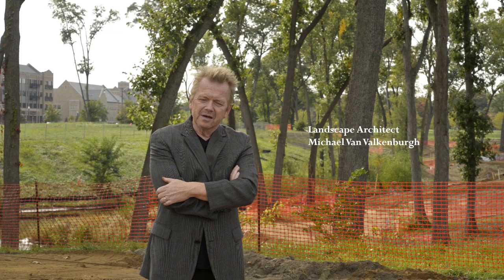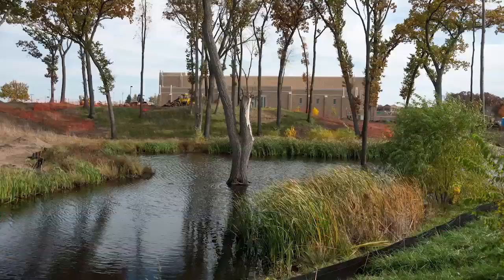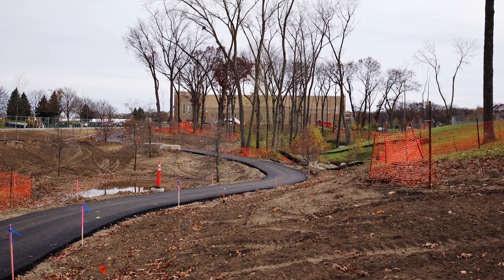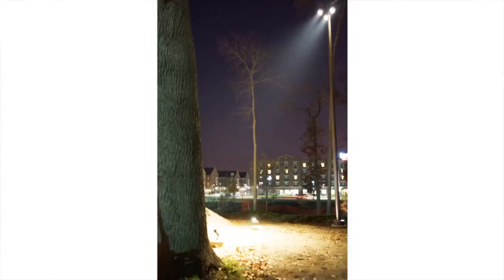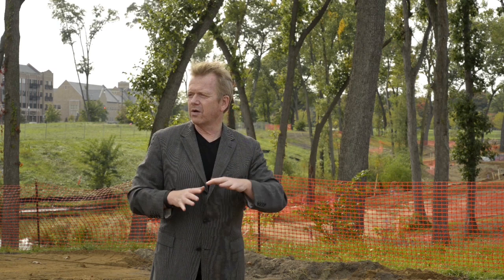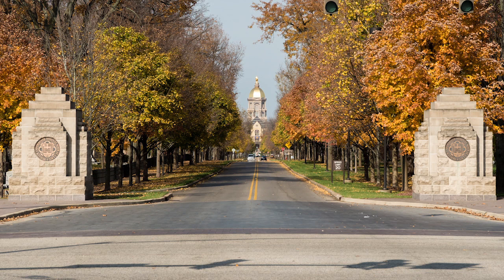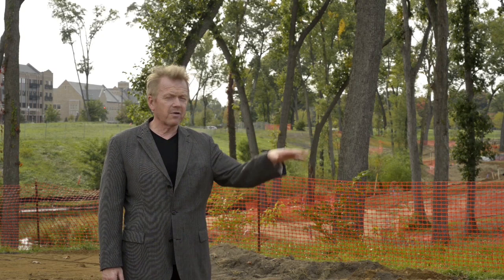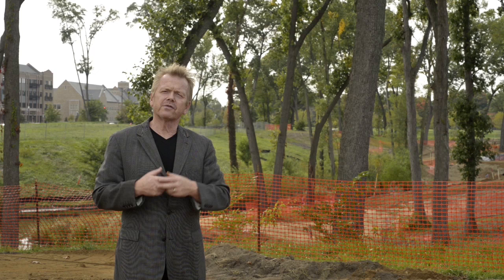Michael Van Valkenburgh discusses Sculpture Park site design [images]